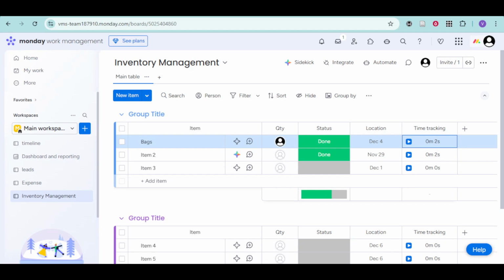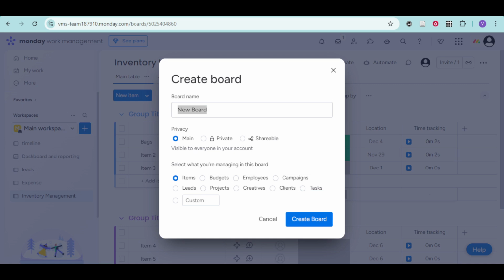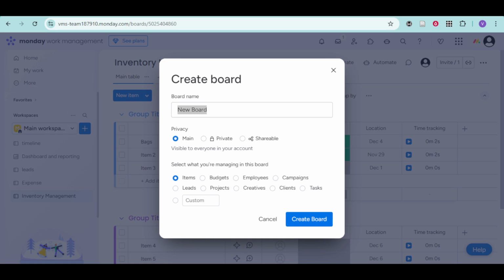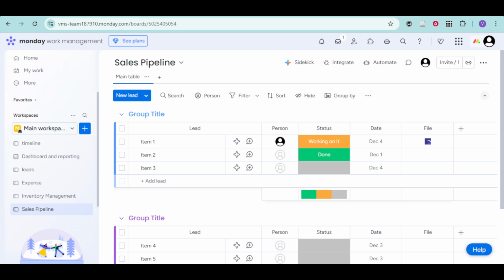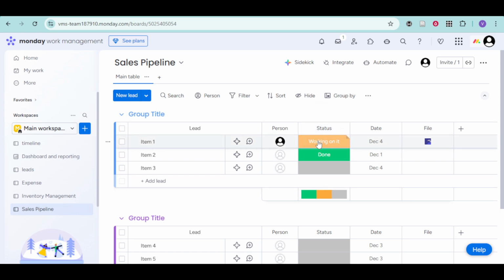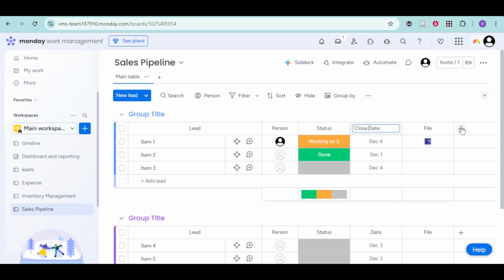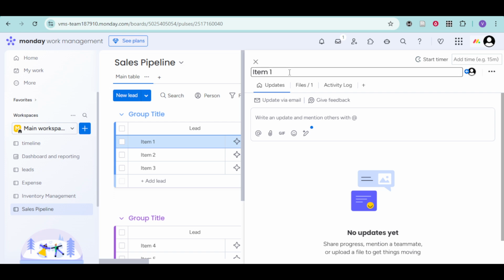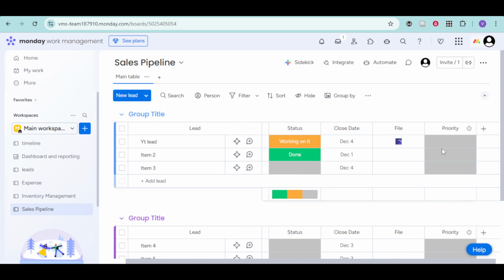How to Create a Sales Pipeline on monday.com (Step-by-Step)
Learn how to create a sales pipeline on monday.com to track leads, deals, and sales stages from first contact to closed won. This tutorial shows how to build a clean, visual sales pipeline using boards, statuses, and automations.

In this monday.com sales pipeline tutorial, you’ll learn:

How to set up a sales pipeline board

How to create deal stages using Status columns

How to track leads, deal value, and owners

How to visualize progress with views and dashboards

Optional automations to move deals and notify your team

Sales pipelines in monday.com are perfect for sales teams, agencies, freelancers, and small businesses that want CRM-style tracking without complex software.

This tutorial reflects 2026 monday.com updates and is ideal for beginners and teams looking for a simple, customizable sales workflow.